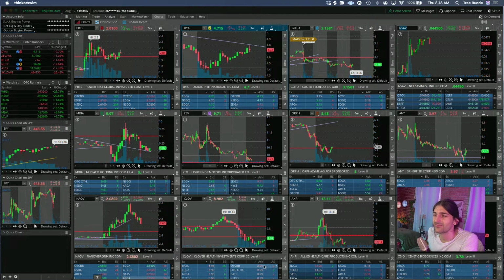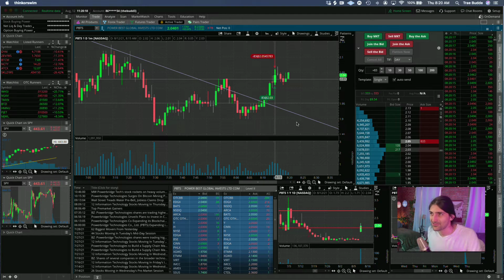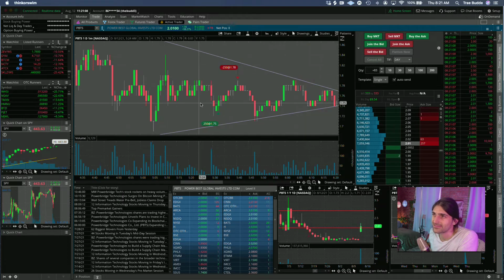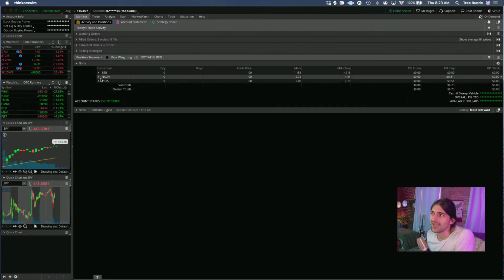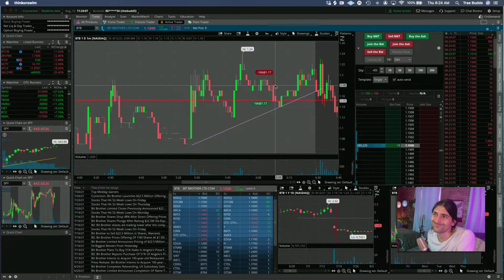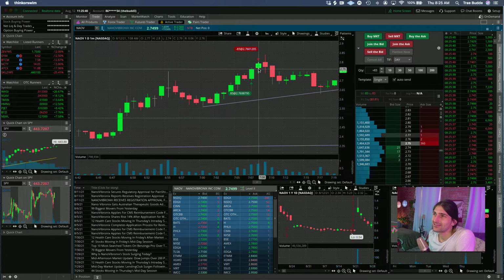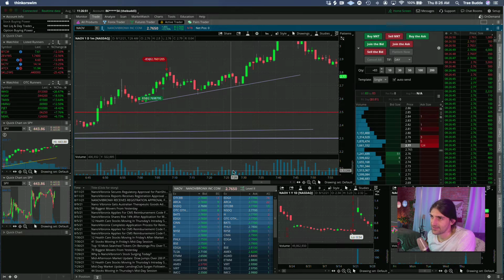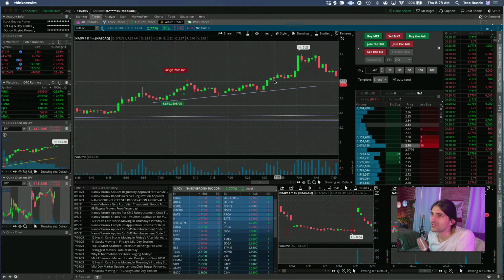Green on $PBTS !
Glad to be green, but definitely sat on my hands instead of taking certain obvious plays just because my big loss day messed with my head. No worries tho! I think I know how to solve this issue by taking sub 1R starter positions on PM ideas that have promise.

My Trades
Profit.ly/user/aubrey